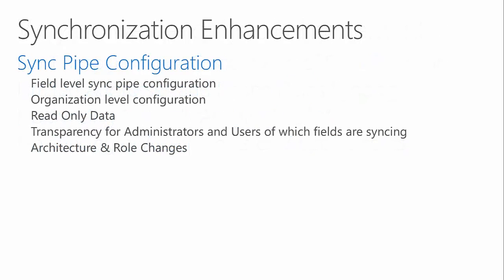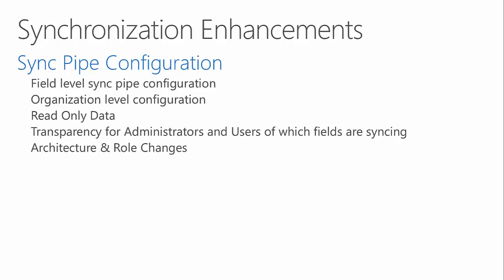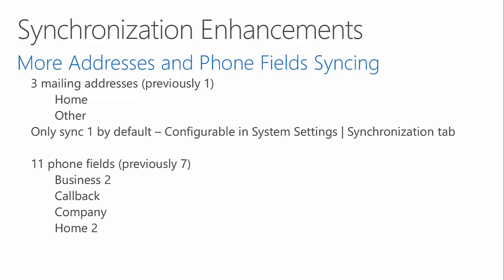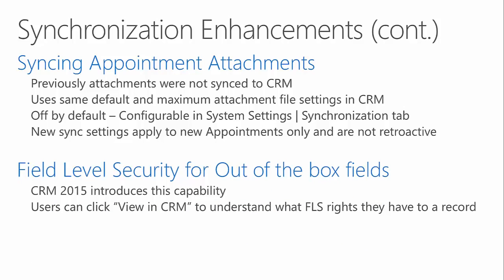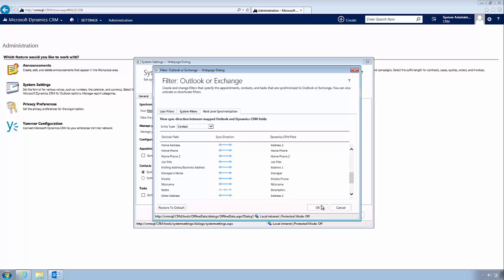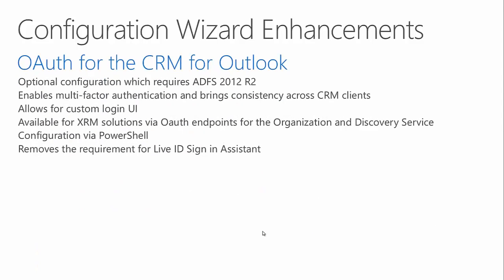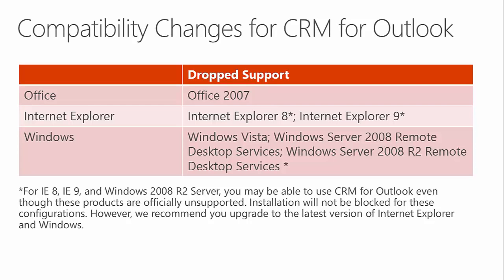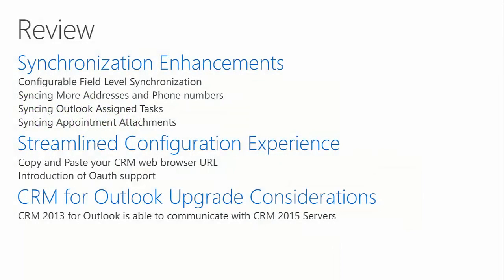Microsoft Dynamics CRM 2015 CRM for Outlook New Features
This video describes the new CRM for Outlook features in Microsoft Dynamics CRM 2015.